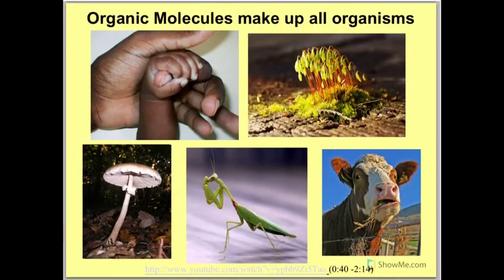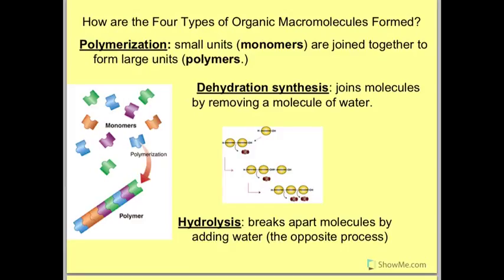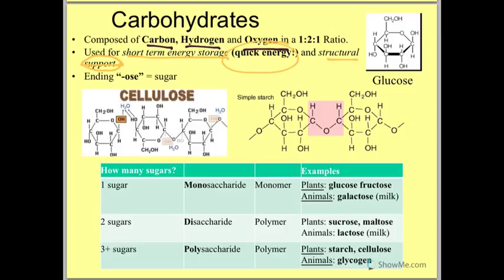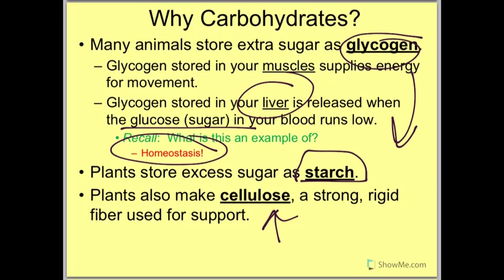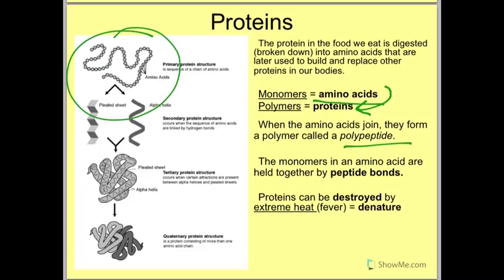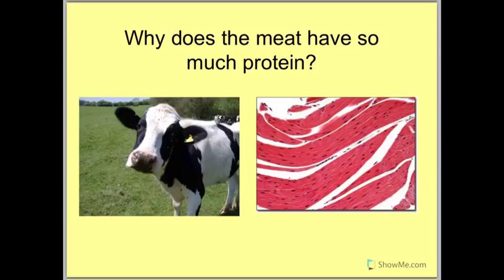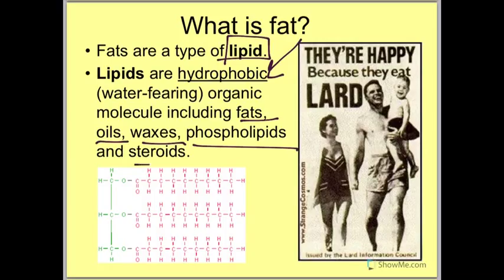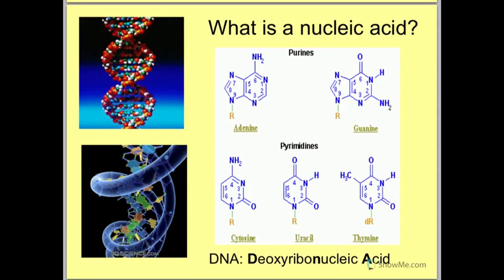Organic Compounds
Check out this cool video from Robert Krulwich on Carbon!

Learn all about the four Organic Compounds you'll need to know in Biology!